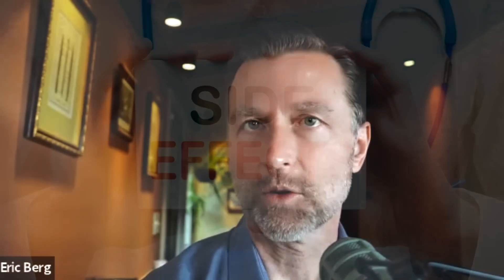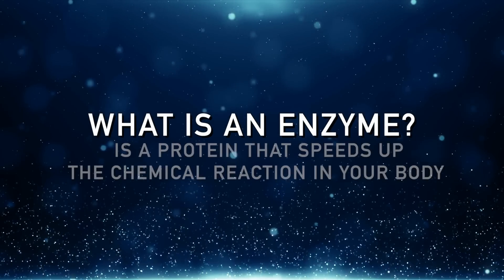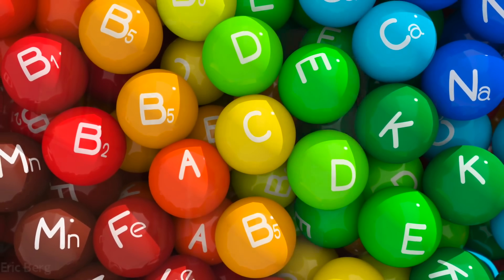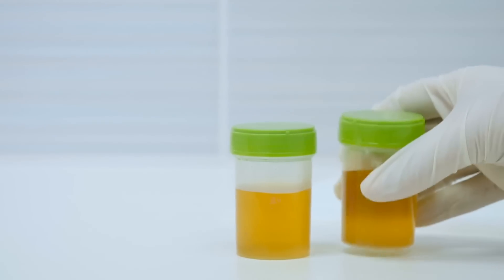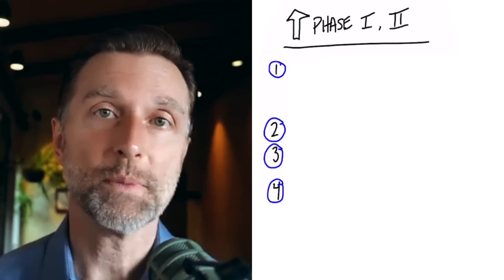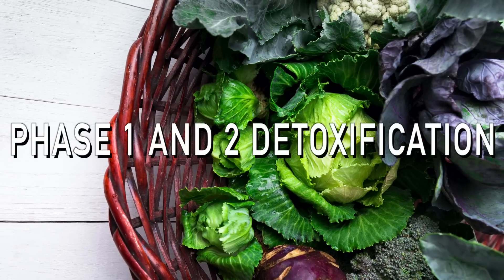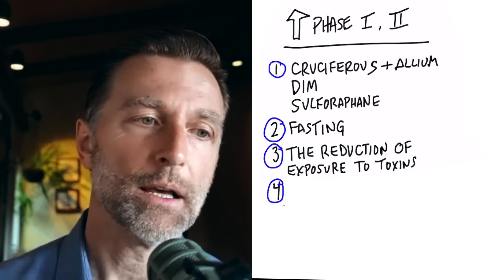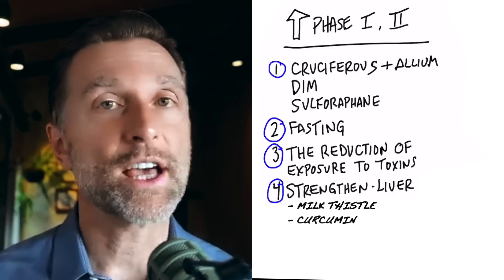Eliminating the SIDE EFFECTS of Medication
Find out how to speed up detoxification and minimize the side effects of medications.

Liver Cleanse, Detox Repair Support (with milk thistle extract):

0:00 Introduction: Reducing the side effects of medication
0:13 Medication side effects explained
1:13 What is an enzyme?
2:30 Phase 1 and phase 2 enzymes
4:15 Detoxification genes
5:02 Things that decrease detoxification
6:22 How to boost detoxification
8:05 Learn more about how to support the liver!

Today I want to cover some important information on reducing the side effects of medications.

Phase 1 and phase 2 enzymes are groups of enzymes that help break down medications and toxins in the liver. These enzymes turn medications and toxins into harmless water-soluble particles that can be eliminated through the body.

If this enzyme system isn’t working, you could experience more side effects from medications. Your medications may also not be as effective as they should be.

Certain things can decrease the function of phase 1 and phase 2 detoxification, including:
• DNA mutations
• Liver problems
• Consuming grapefruit
• Certain medications

How to support phase 1 and phase 2 detoxification:
1. Consume cruciferous vegetables, allium vegetables, sulforaphane, or DIM
2. Do fasting
3. Reduce exposure to toxins
4. Strengthen the liver (do Healthy Keto® and take milk thistle)
5. Use herbal remedies (curcumin, green tea, and garlic)

I hope this helps increase your awareness of how to minimize medication side effects—try these tips to help speed up detoxification.